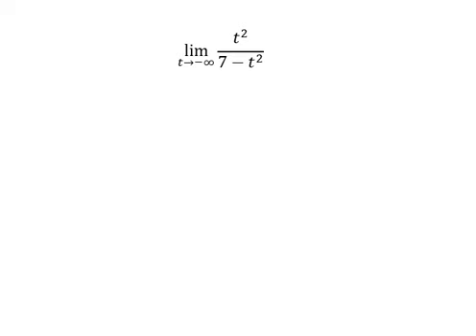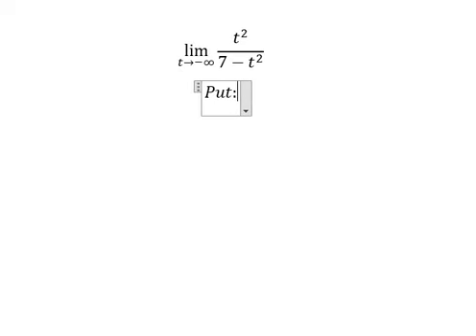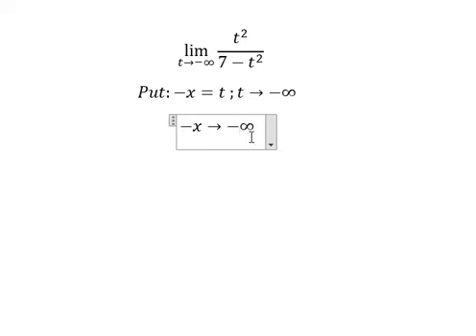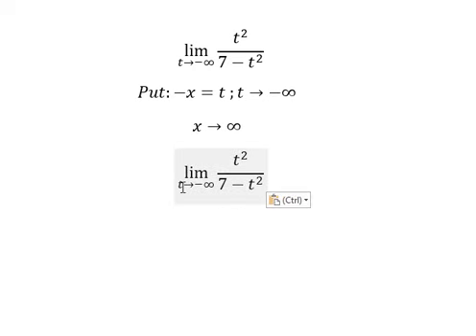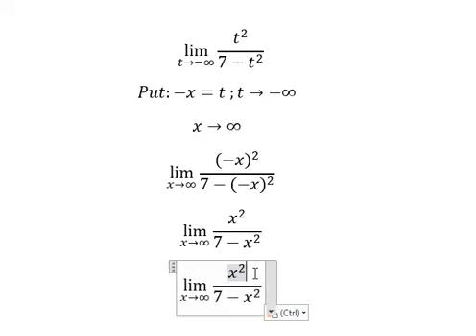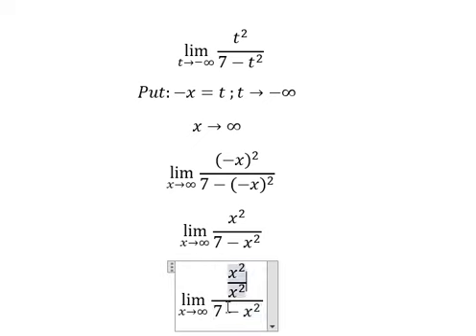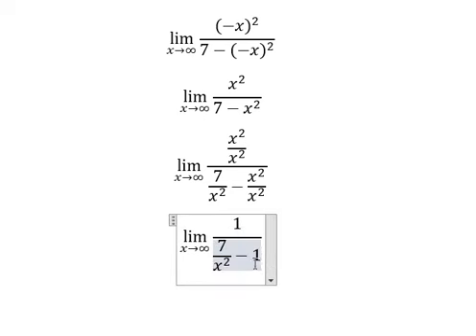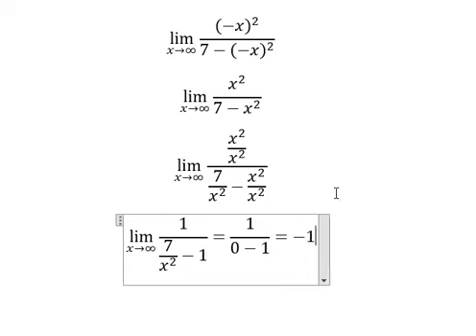Calculus Help: Find the limits - lim (t→-∞)⁡ t^2/(7-t^2 ) - Techniques - SOLVED!!!